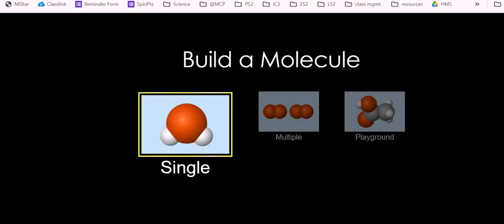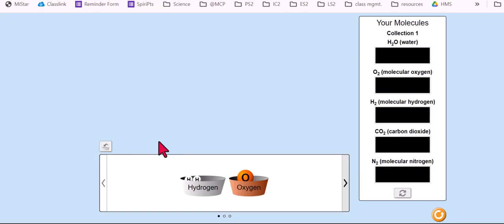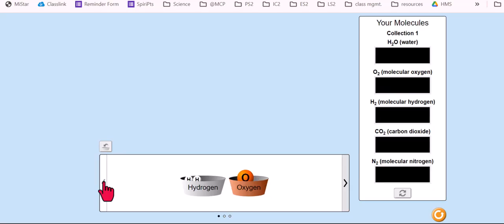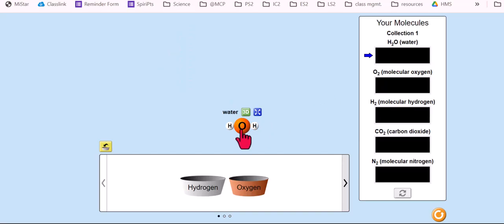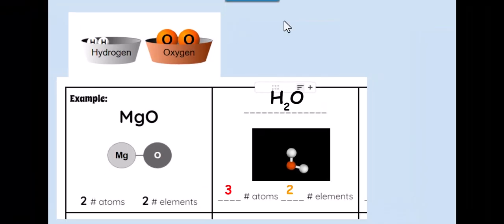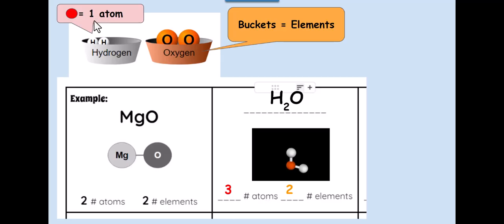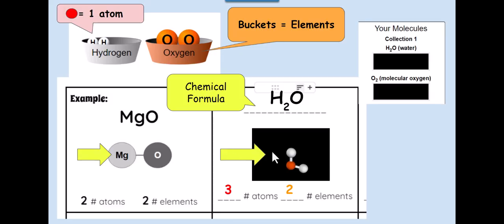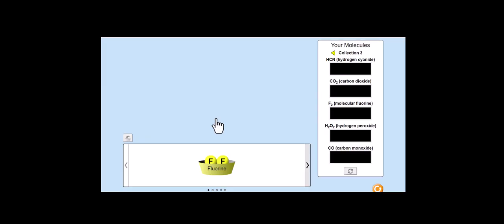IC2 L6 Building a Molecule pHET